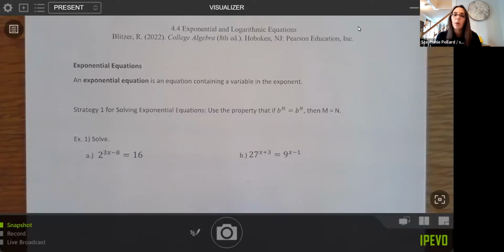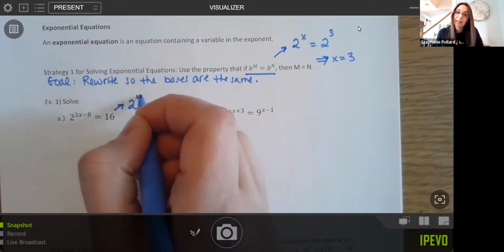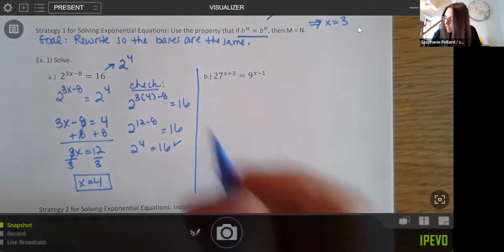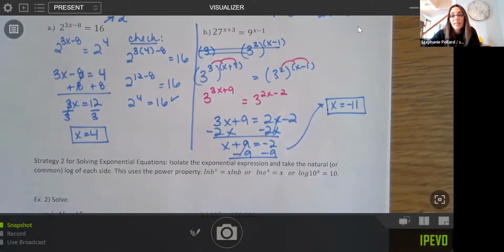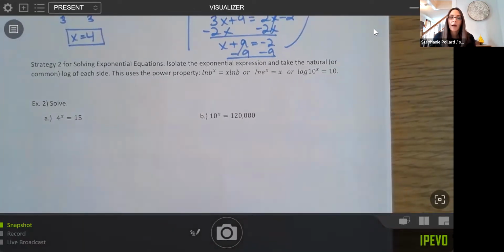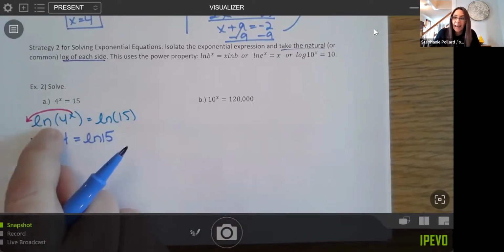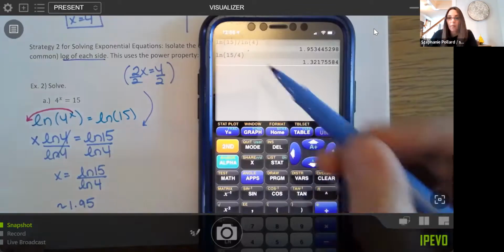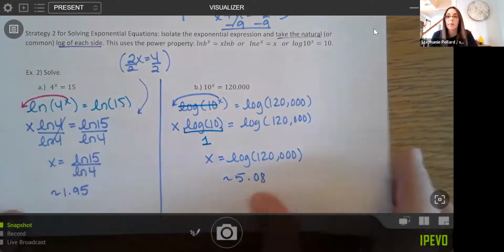MAT162: Section 4.4, Part 1 of 4